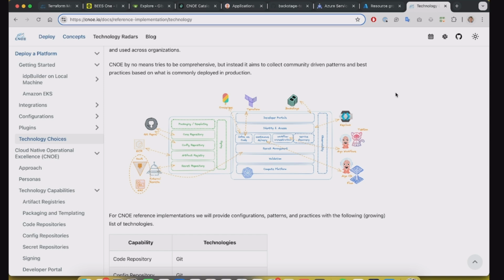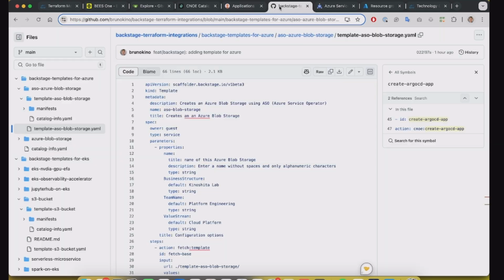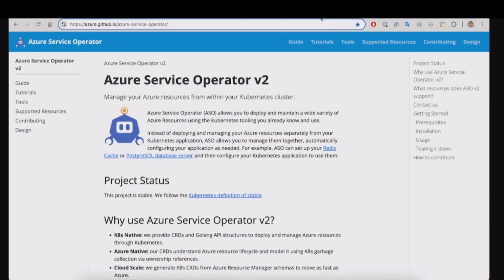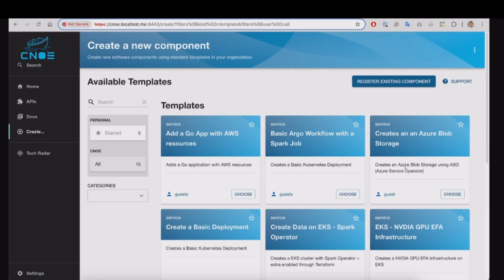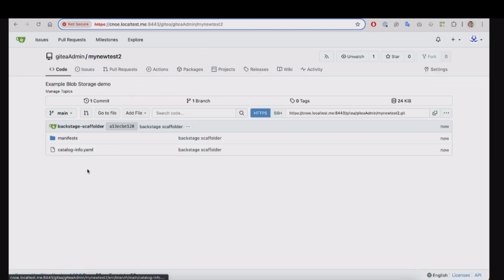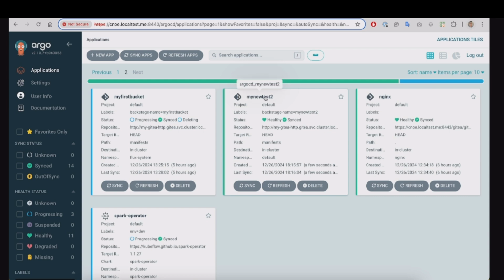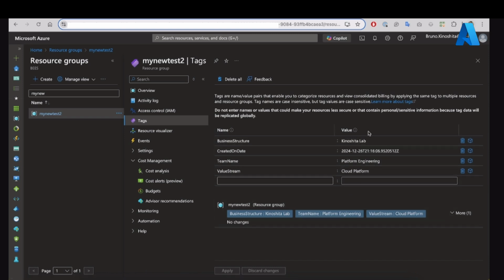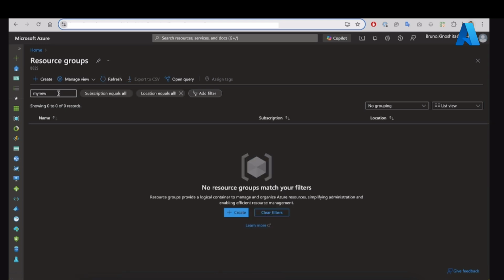Self-service infrastructure on Azure using Backstage and Azure Service Operator v2 (Demo)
Learn how to create self-service infrastructure on Azure using Backstage and Azure Service Operator v2! 🚀 In this hands-on demo, we show you how to empower developers to provision Azure resources securely, consistently, and seamlessly integrated with Backstage. Simplify the DevOps experience, reduce errors, and speed up delivery.

🔑 What you'll learn:

Setting up Backstage for self-service.
Using Azure Service Operator v2 to provision resources on Azure.

🎯 Perfect for: Platform Engineers, DevOps engineers, developers, infrastructure admins, and anyone interested in automation and self-service in the cloud.